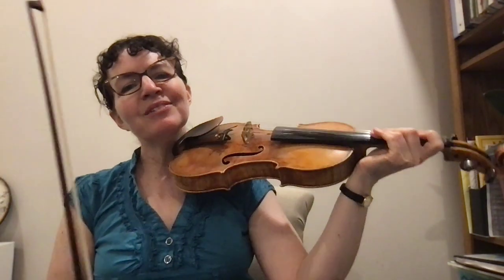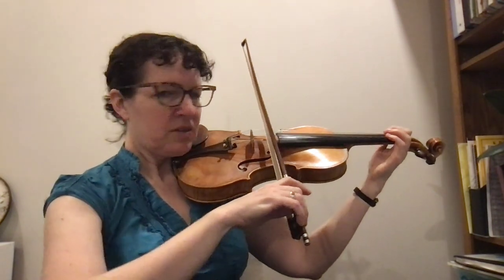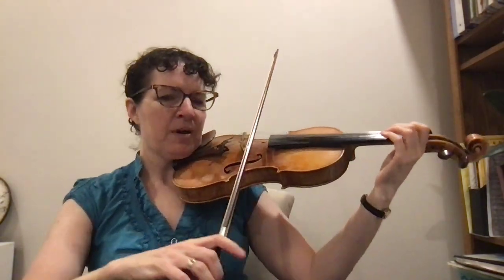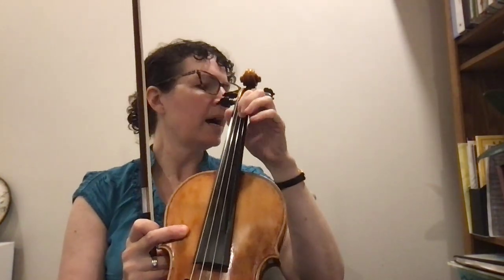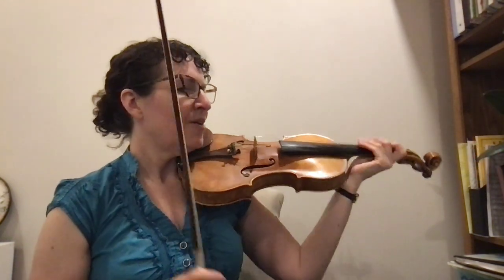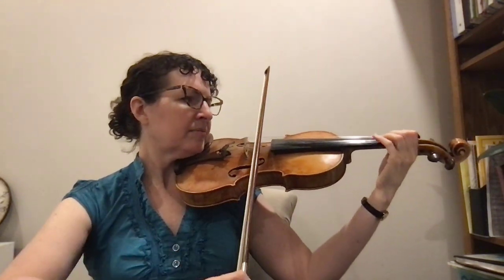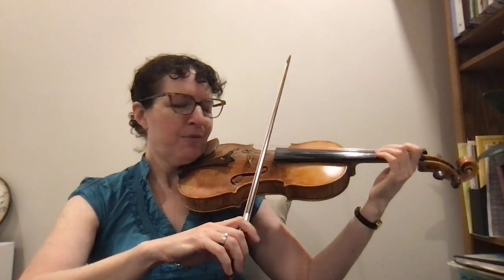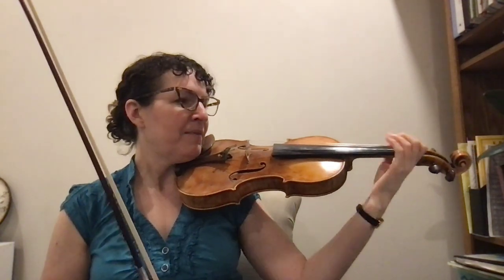Zipwire Zoom Lesson 1